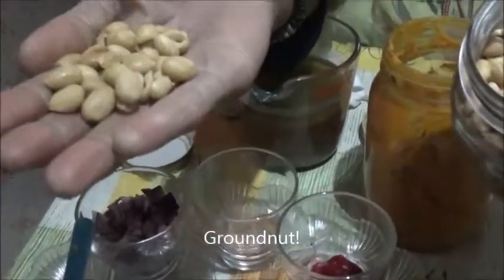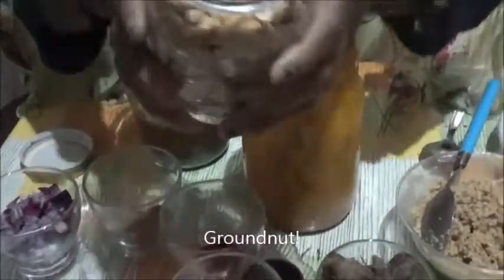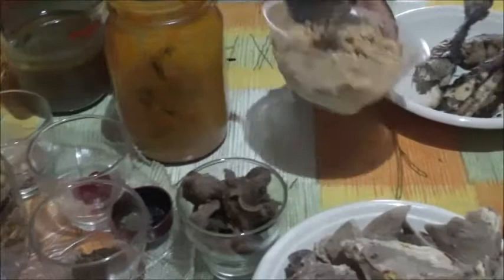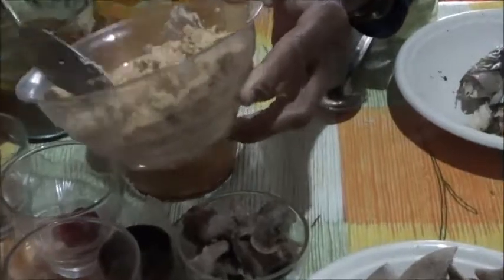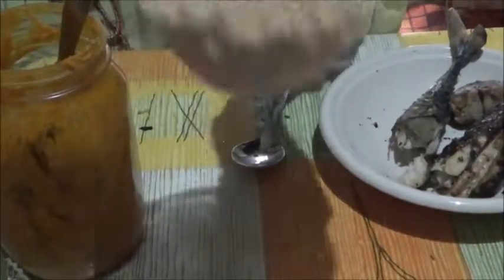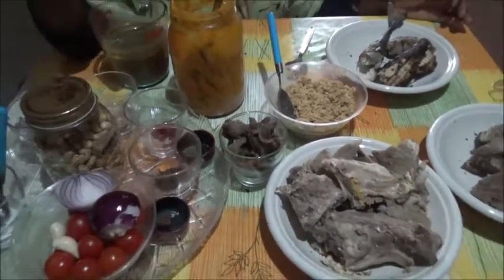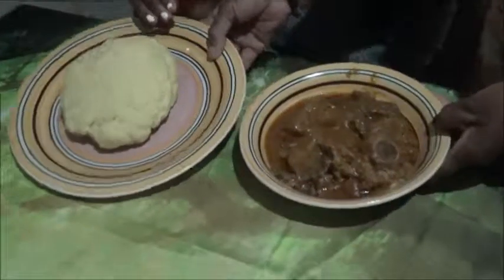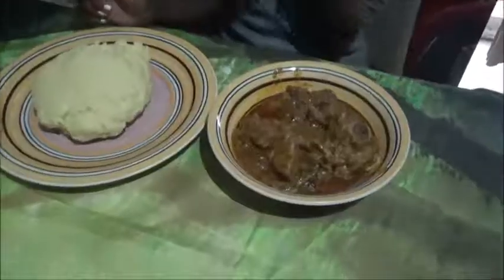Groundnut soup and poundo potato | vyroko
Open me!

Ingredients:
-blended groundnut
-palm oil
-seasoning
-scent leaves
-one scotch bonnet pepper
-1/2 maggie cube
-1 tsp of salt
-one tbs of crayfish
-locust beans
-tomatoes
-garlic
-onions
-turkey gizzard (or any other meat)
-tripa
-fish